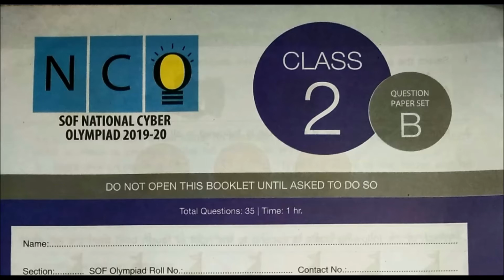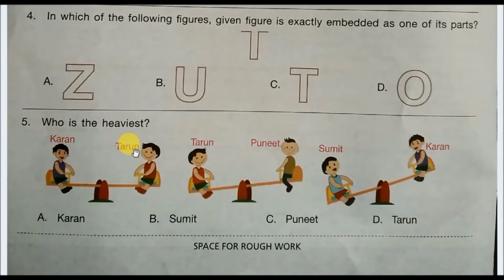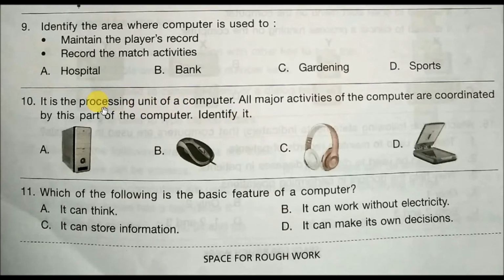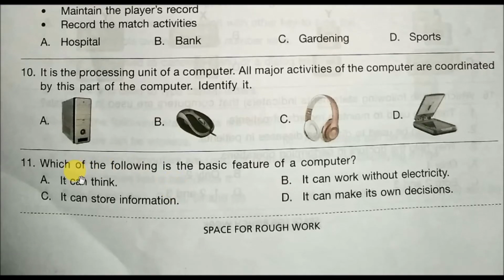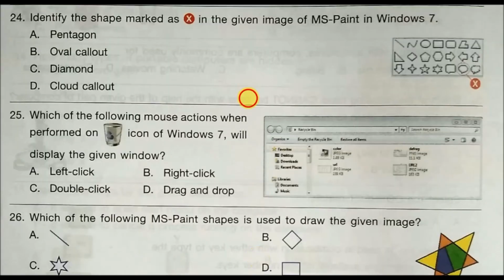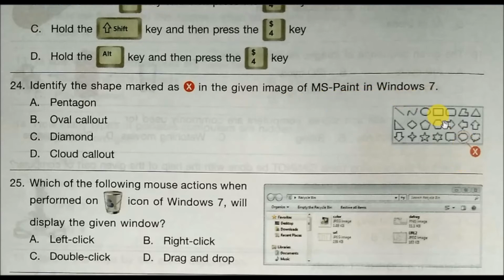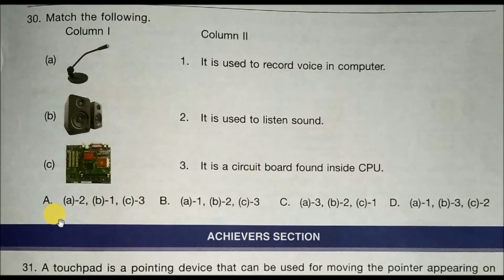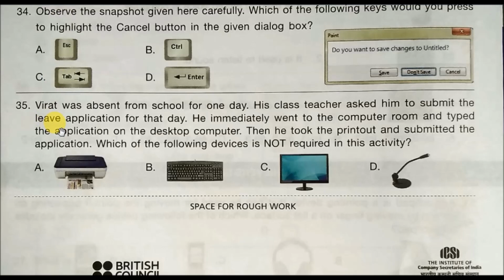National Cyber Olympiad Class - 2 | Sample Paper 2019-20 with answers Explanation | SOF NCO Class 2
This is an original question paper of class 2 SOF-NCO from the year 2019-20. Learn the answers to this question paper through this video.